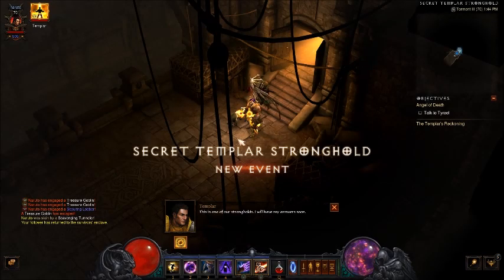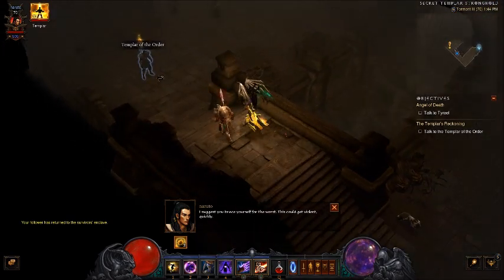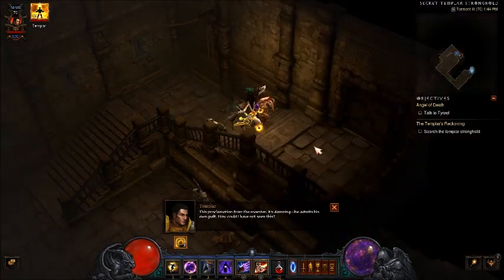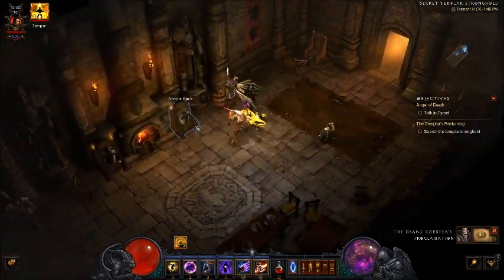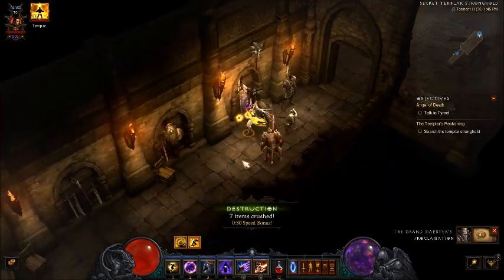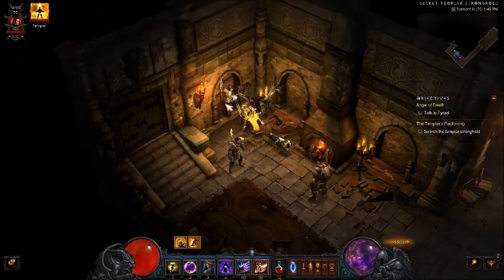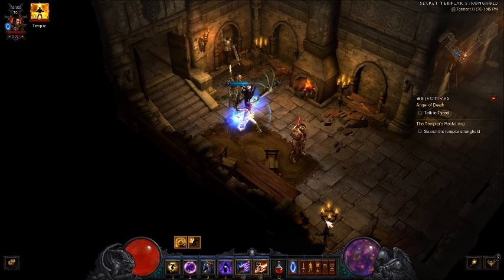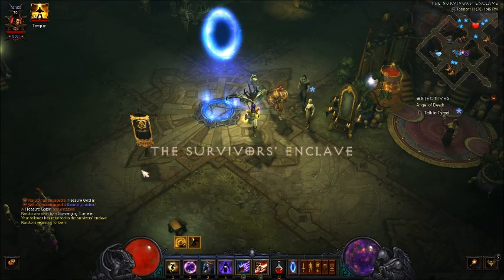Diablo 3: How to farm 5000+ Reusable Parts an hour!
- 🔥Check Out Op Modz For Account Boost, Services, For Gta 5 and use coupon LIGIIT for a 5 percent discount In this video i will be showing the best way to farm reusable parts. this method is quick and simple and has a great results. i hope you enjoy the video and i hope that this helps you out. feel free to subscribe and like the video.